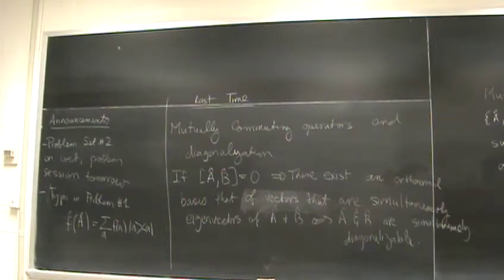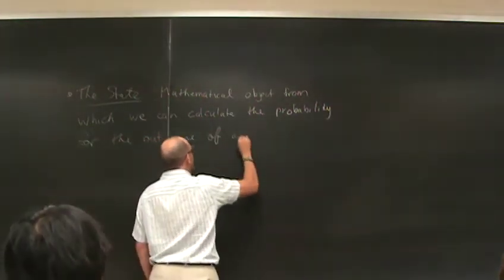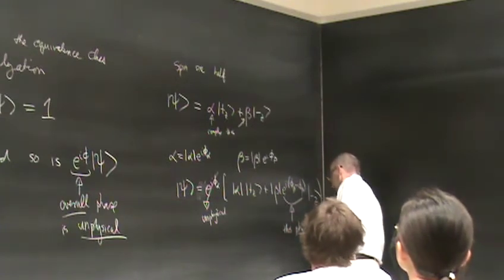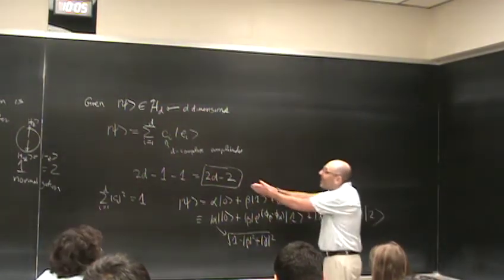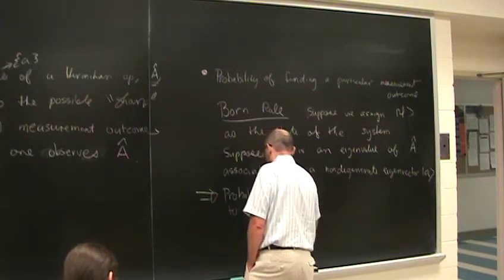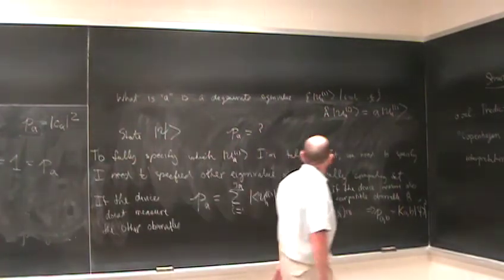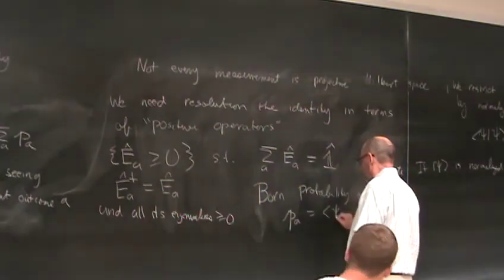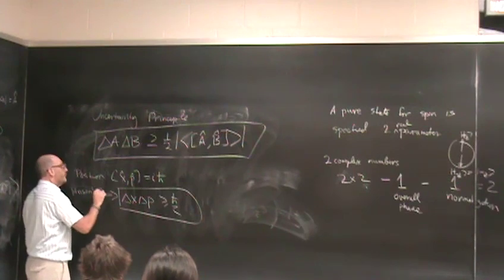Lecture 6: Structure of quantum mechanics, States, observables, measurements